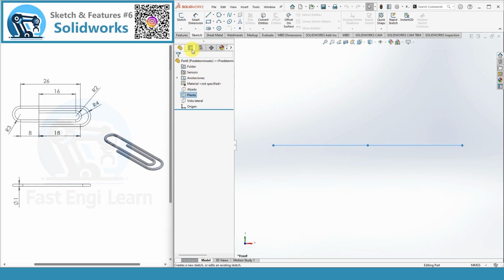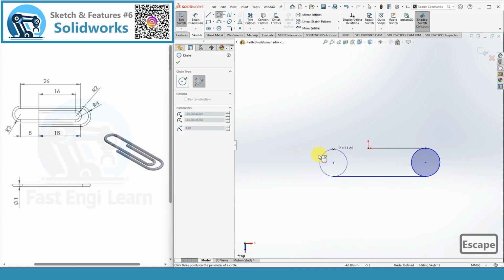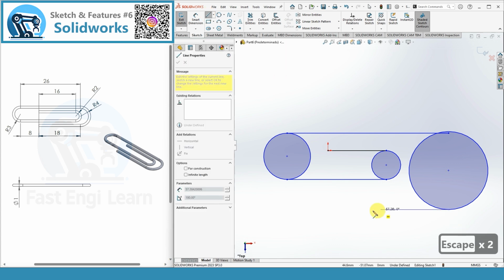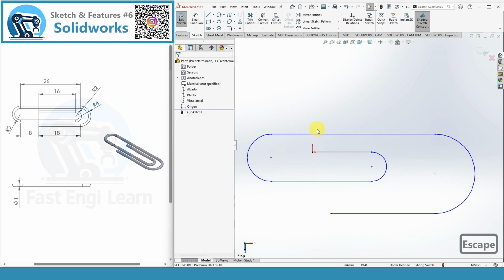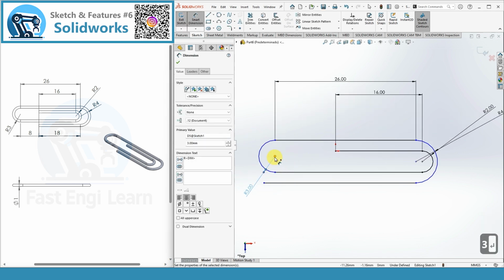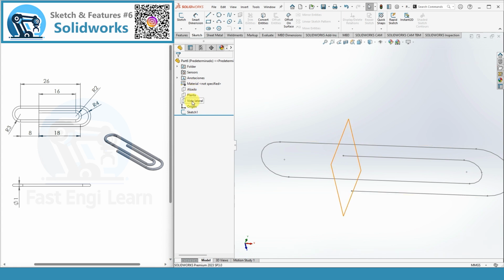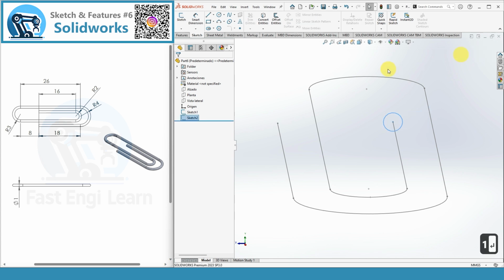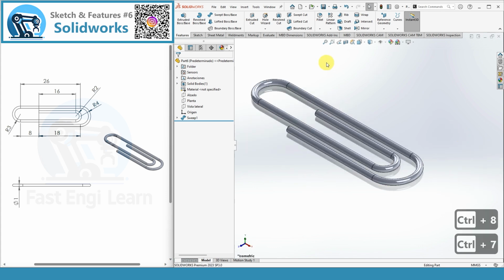✅Curso SolidWorks: Tutorial Croquis y Operaciones #6 | Croquis - Saliente/Base Barrido | FEL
🔗 Diseño en 3D en SolidWorks: Croquis y Saliente/Base Barrido 🛠

⏩ Marcas de tiempos:

00:00 - Croquis de la forma general
01:55 - Circulo
02:19 - Generar Saliente/Base Barrido